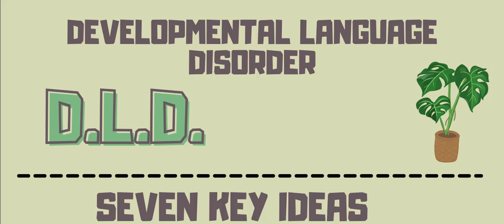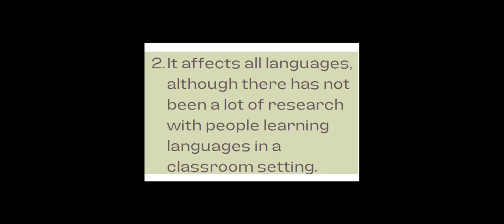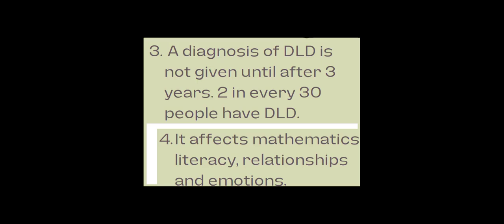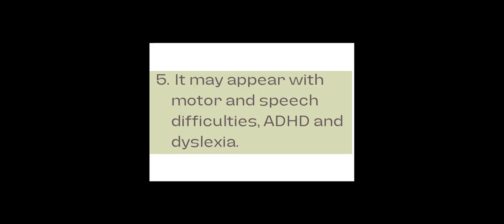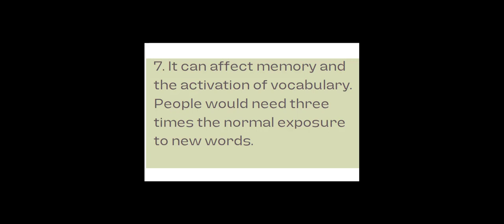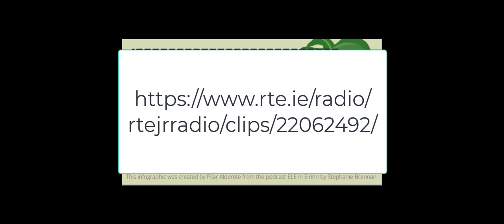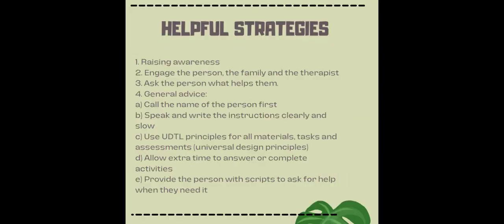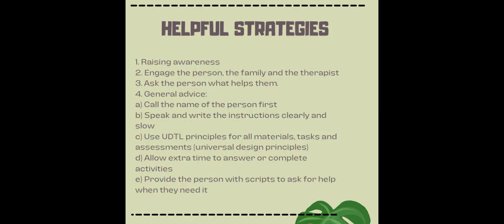Language Learning and Difficulties (1): DLD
Dr Stephanie Brennan explains DLD and gives some resources and strategies for teachers. For more information on her work, please go This video was edited and uploaded by Pilar Alderete Diez. Infographics can be shared. Please get in touch via LinkedIn or Email.